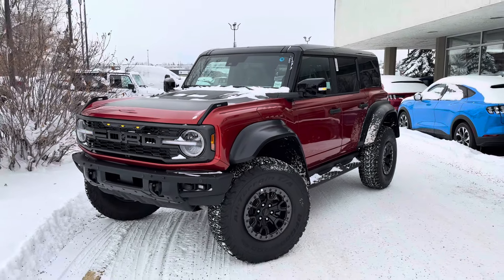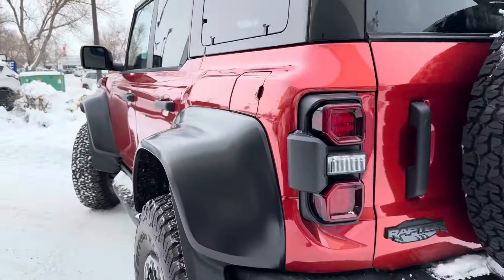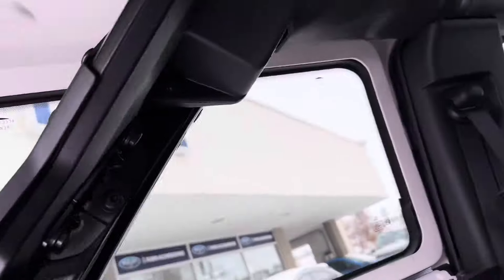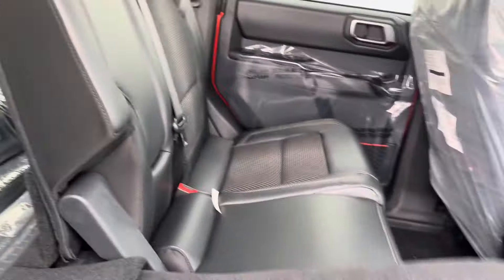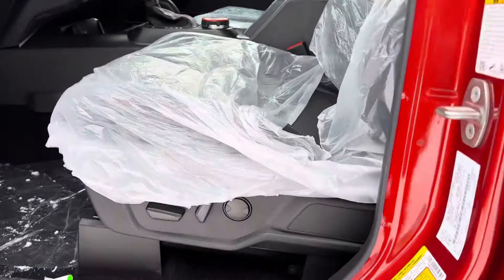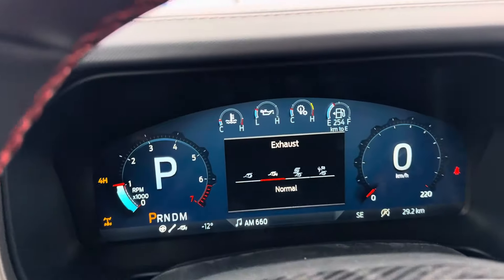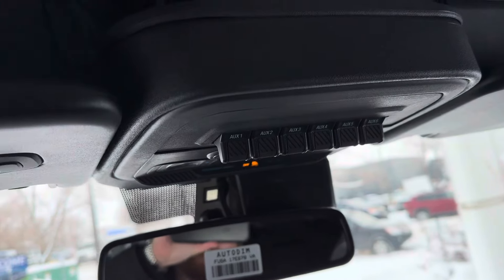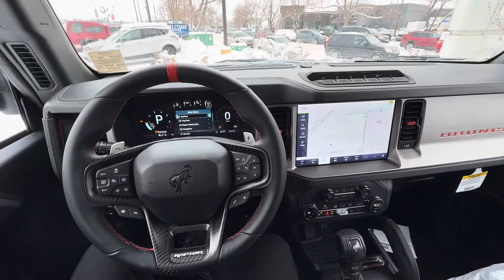2024 Ford Bronco Raptor